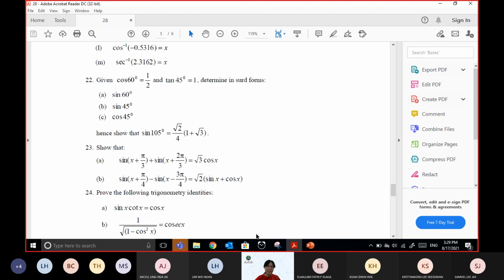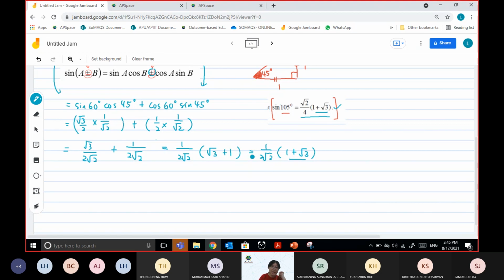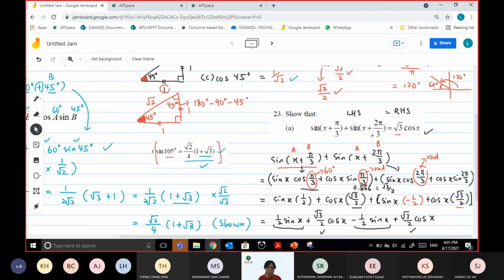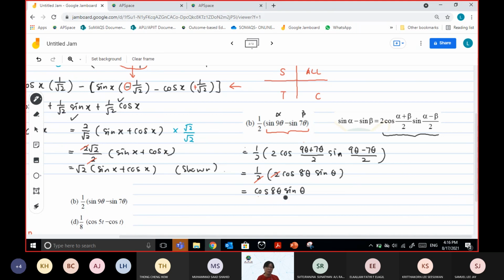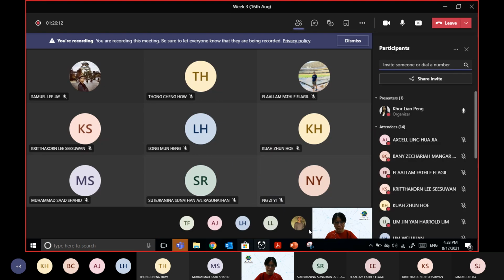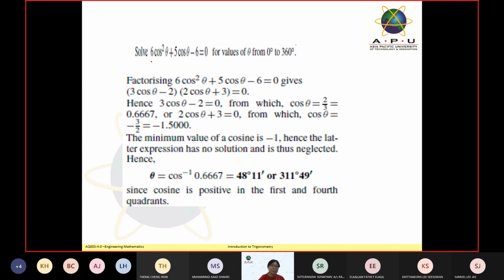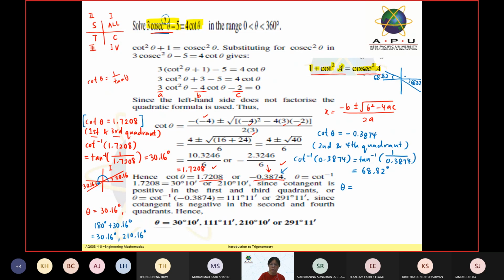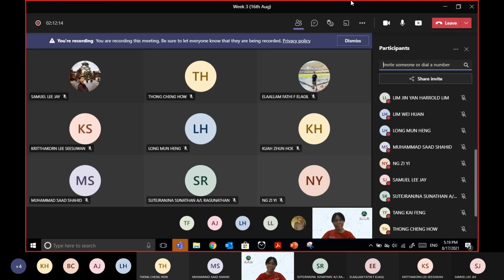EMTS-20210817_152922-Meeting Recording